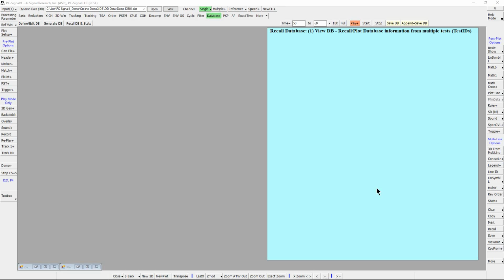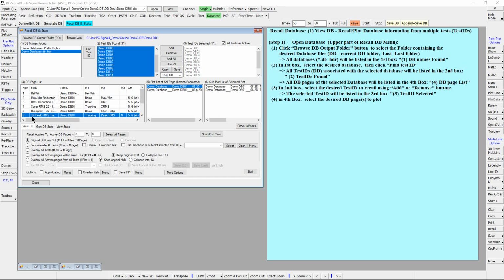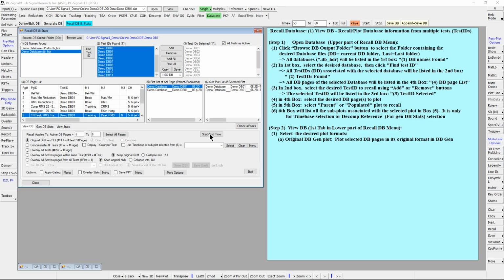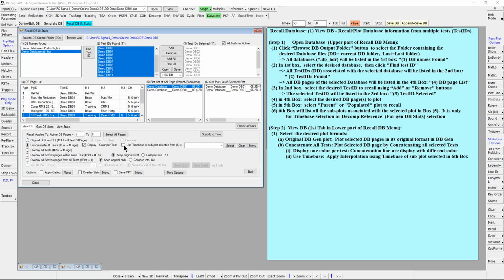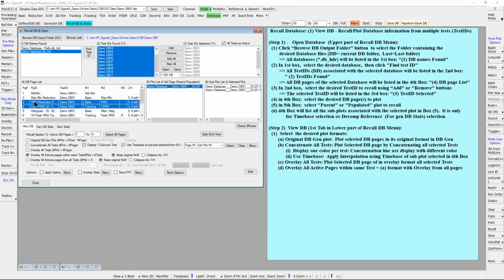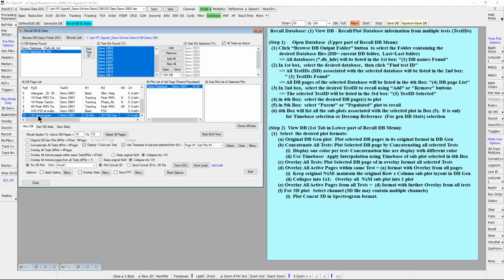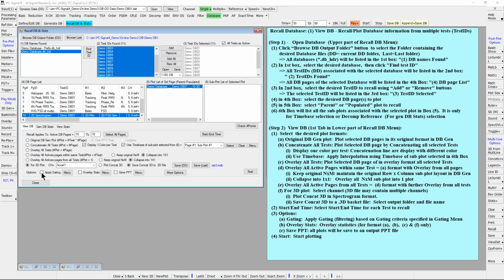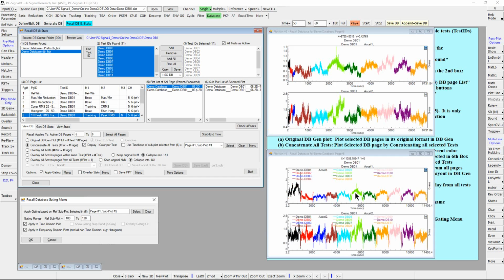DB in PC-Signal - Recall DB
This video shows how to recall/plot database information from one or more tests, in PC-Signal.